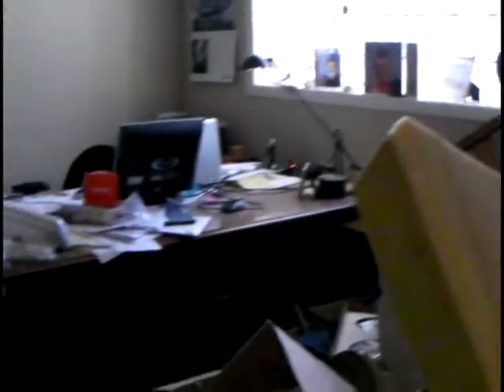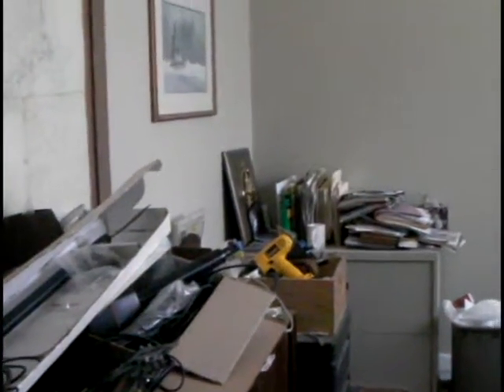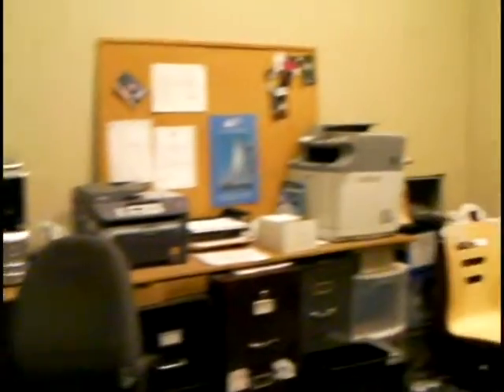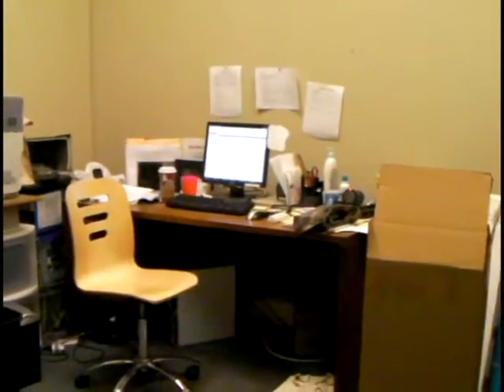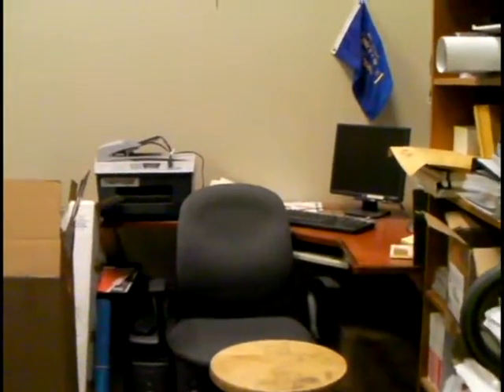Office tour.avi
A quick tour of the Chicago Sailing winter office.